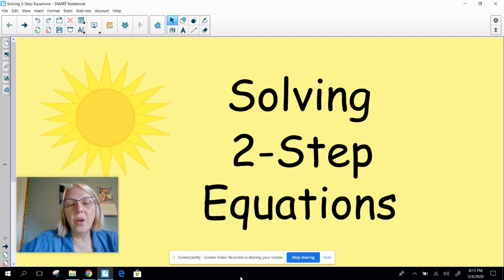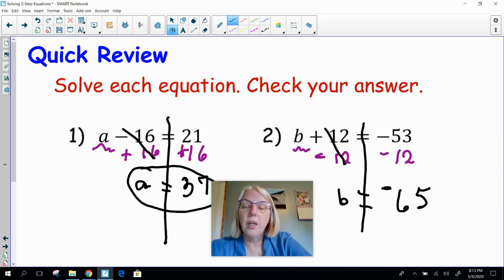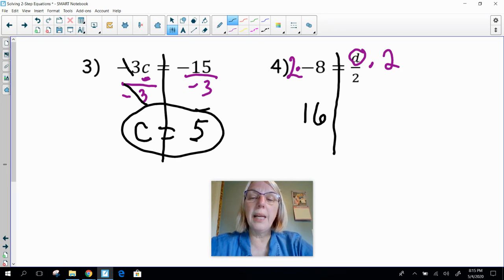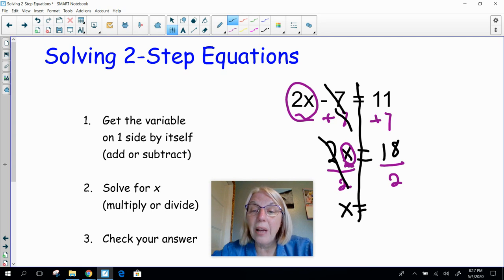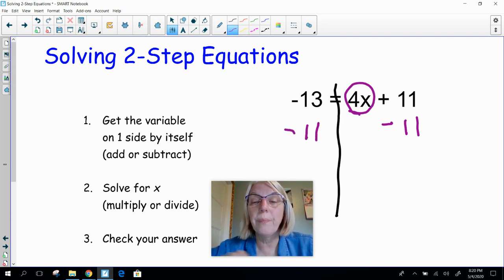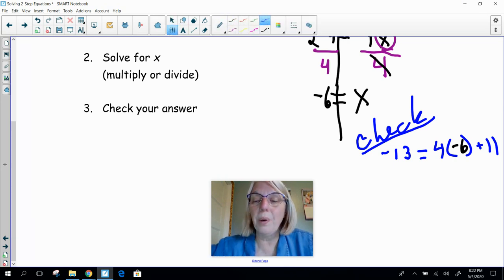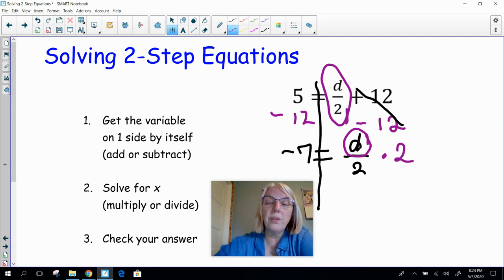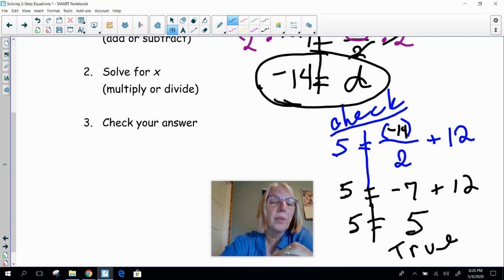Solving 2 Step Equations